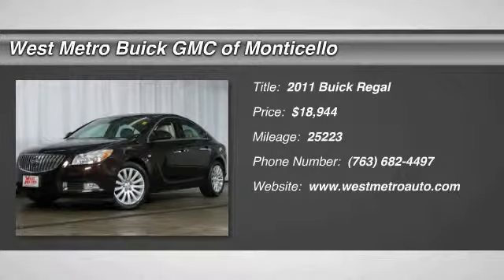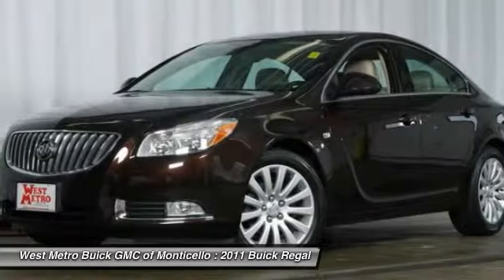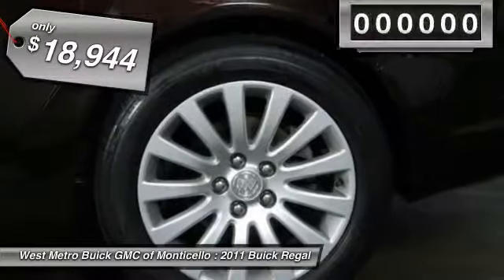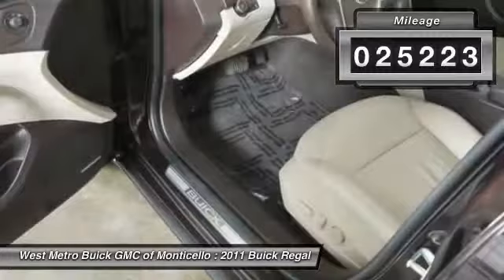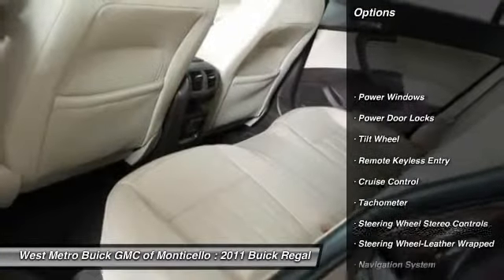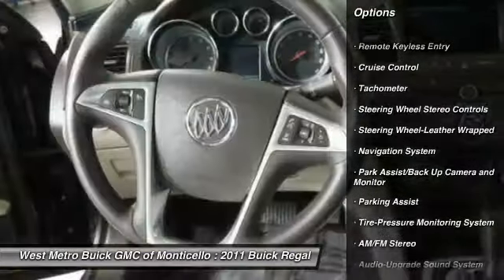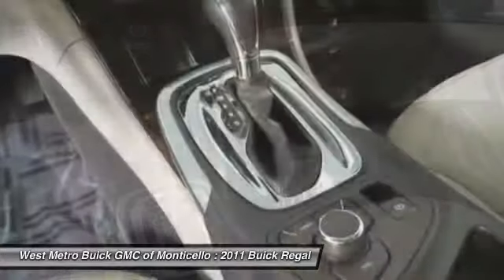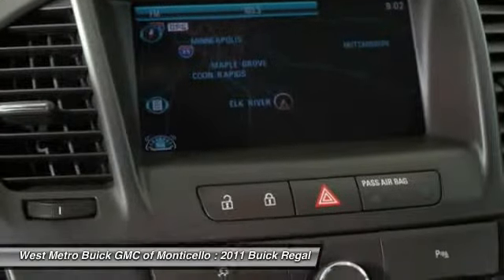2011 Buick Regal Minneapolis St. Cloud & Monticello MN 24859A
2011 Buick Regal CXL RL6

LEATHER, POWER SUNROOF, NAVIGATION, THIS IS THE REASON BUICK IS ON TOP.  YEA IT'S A BUICK.  THANKS FOR LOOKING